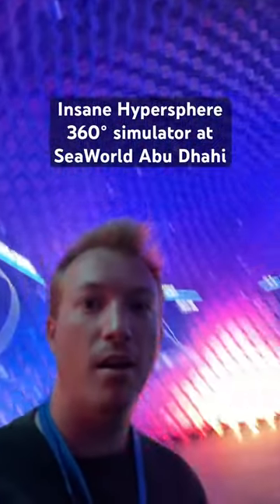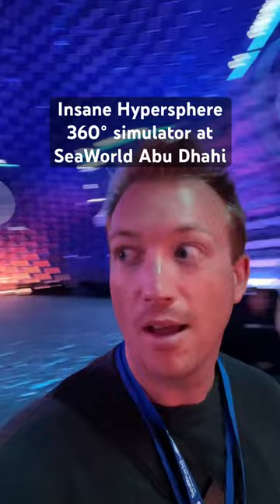Insane HYPERSPHERE 360° SIMULATOR at SeaWorld Abu Dhabi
We were given the very first look and official ride on @SeaWorldYasIsland's Hypersphere 360º. The ride has now officially opened and welcomes in guests to explore the seas and oceans around the globe.